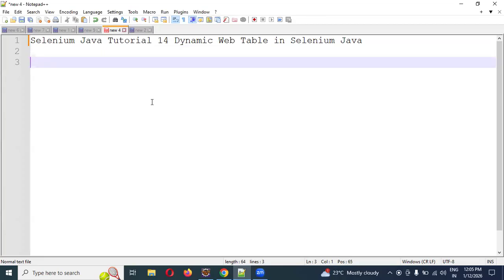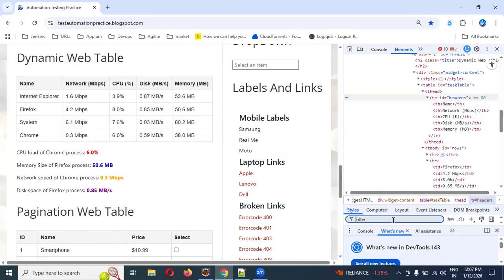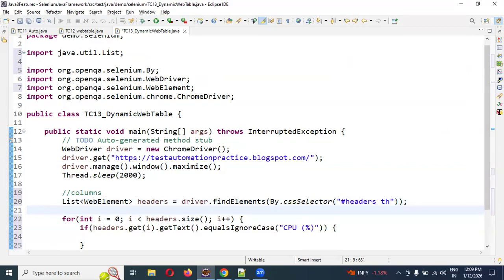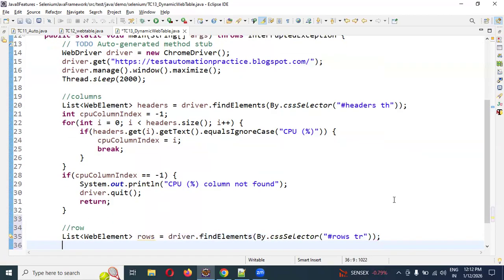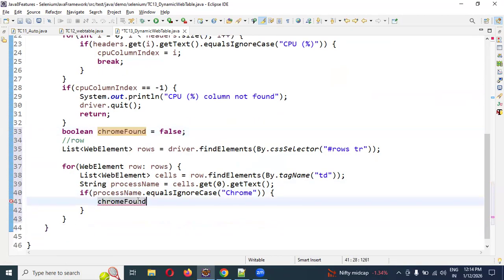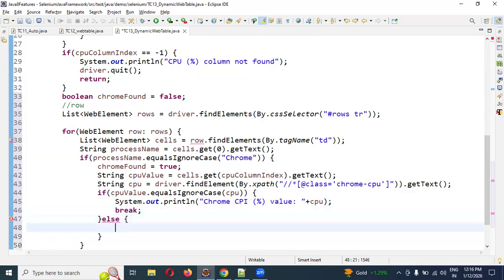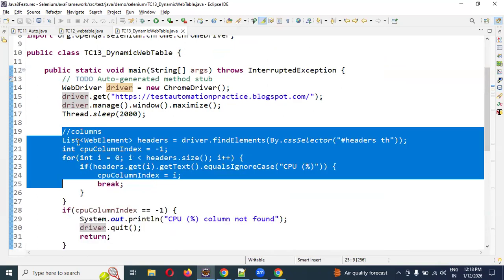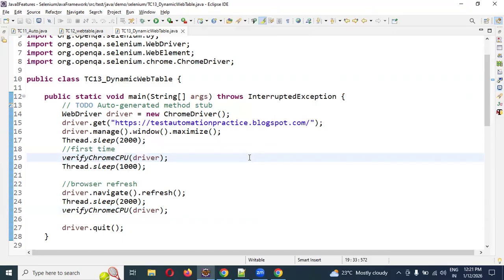Selenium Java Tutorial 14: Dynamic Web Table in Selenium Java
Thanks,
Lokesh Gorantla